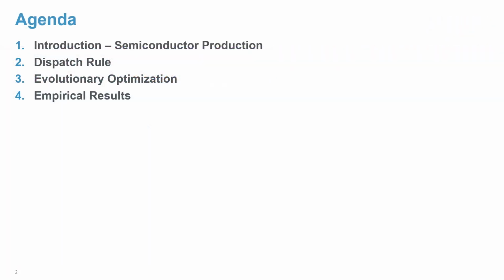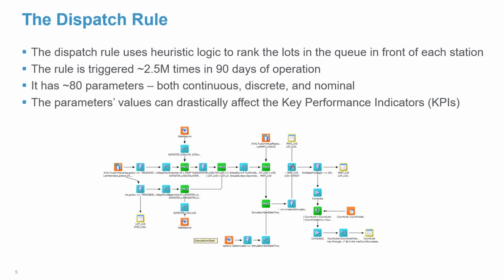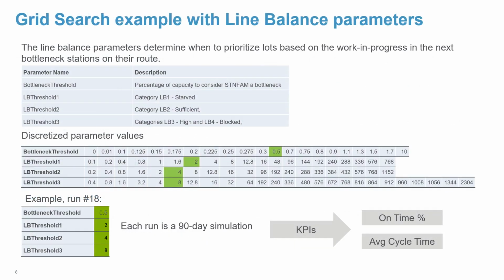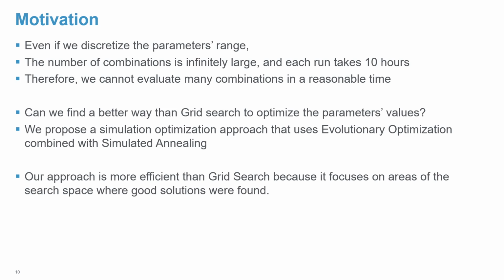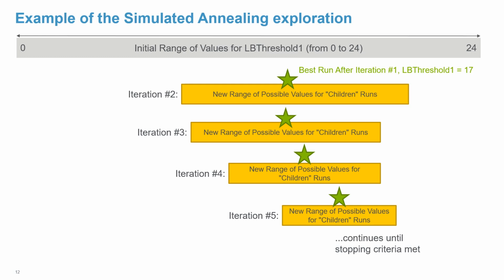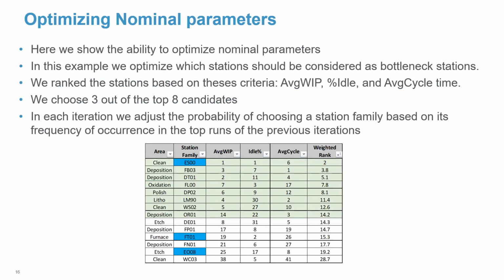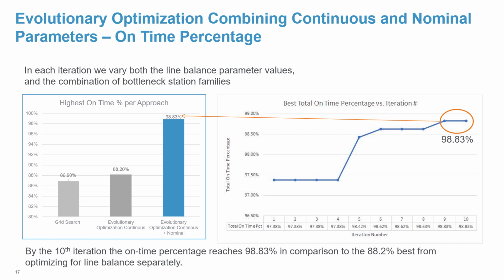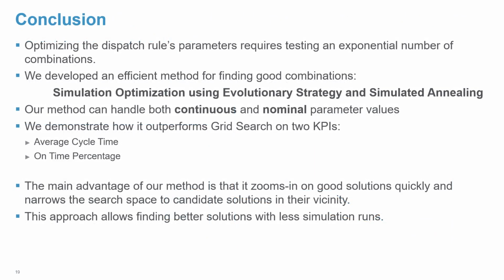Evolutionary optimization of dispatch rule parameters